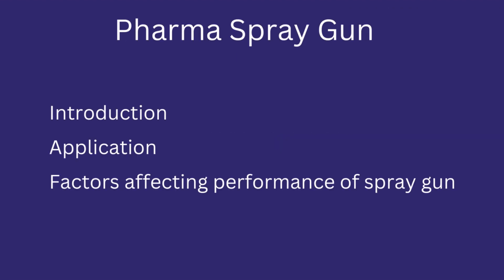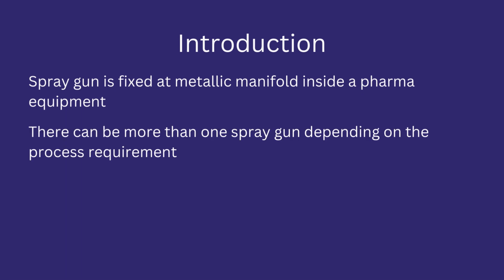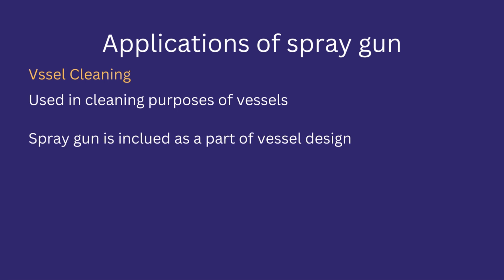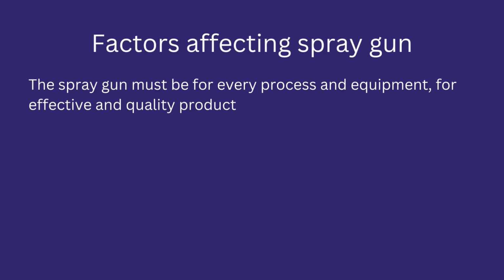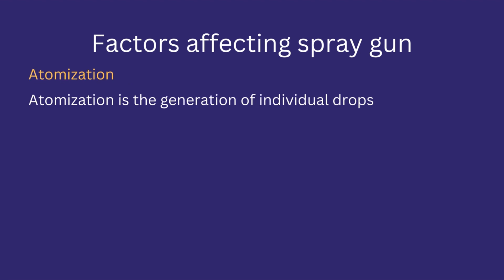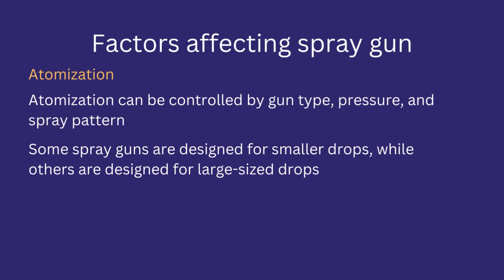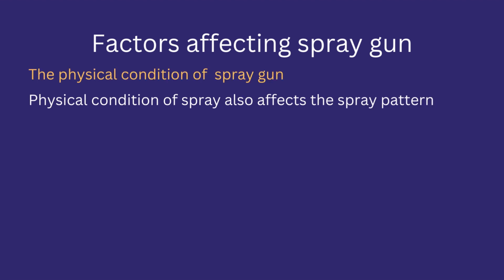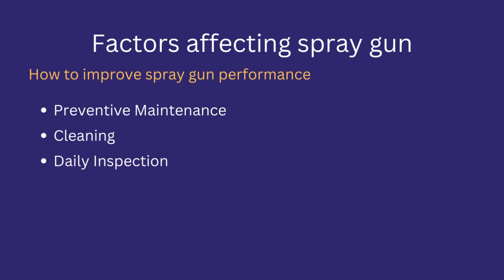Pharma Spray Gun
This video discusses the spray gun used in various processes of pharmaceutical manufacturing. It highlights some important points about the application of spray guns and what factors impact the working of a pharma spray gun